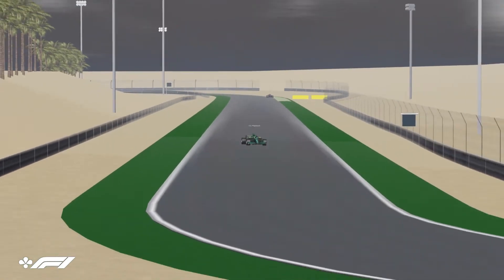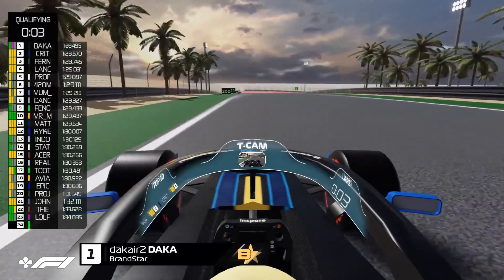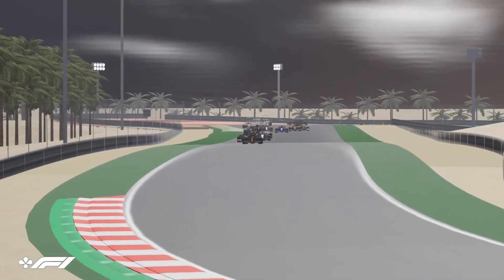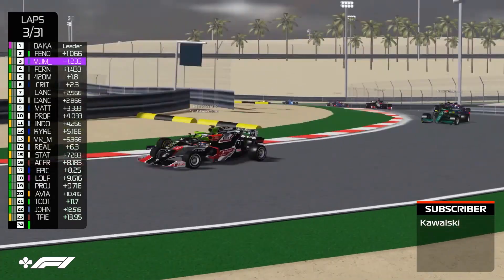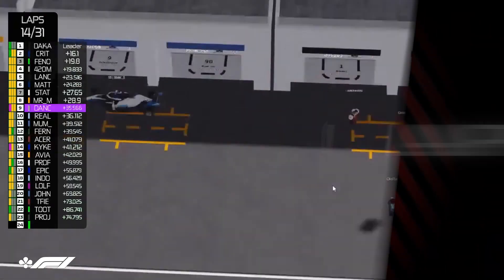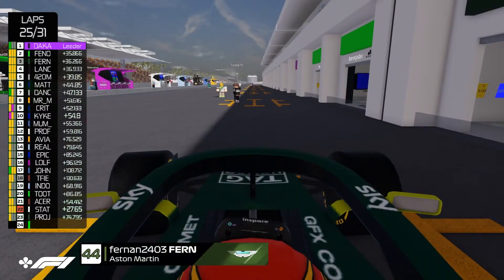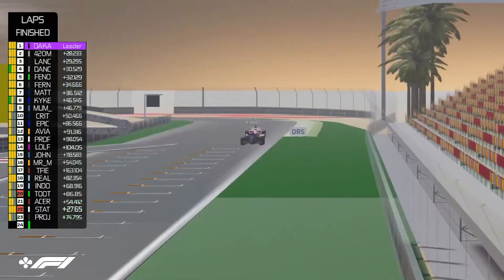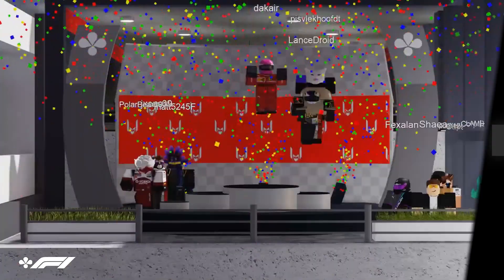ION F1 Highlights | Qatar Grand Prix | Season 4 Round 9